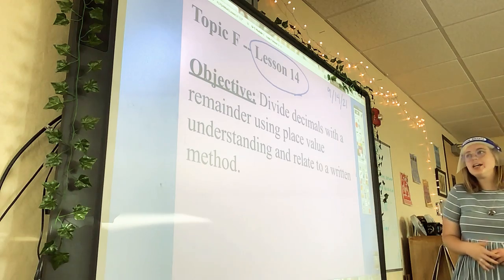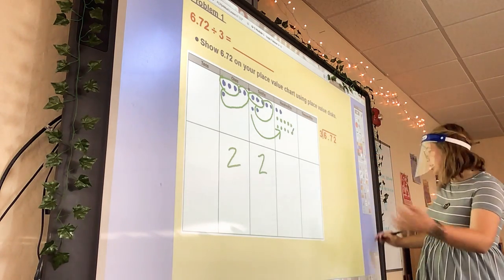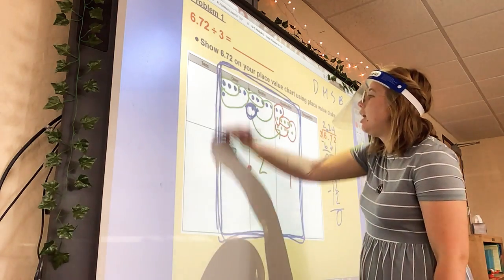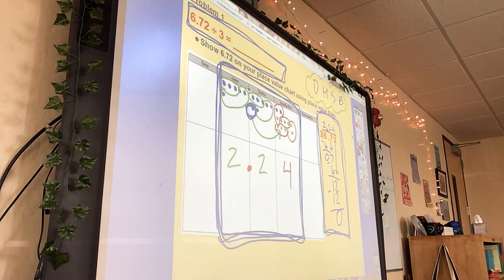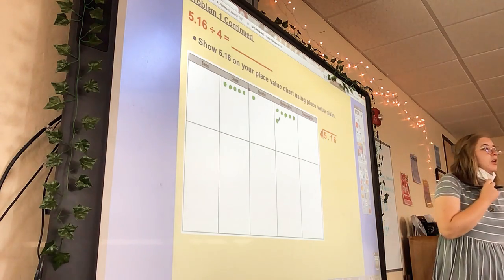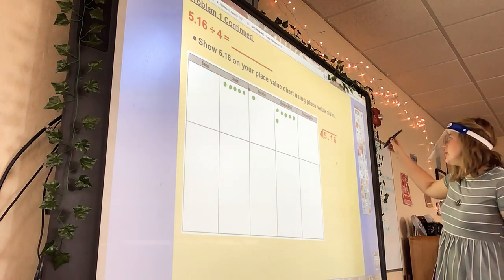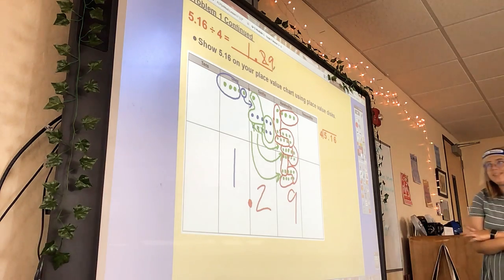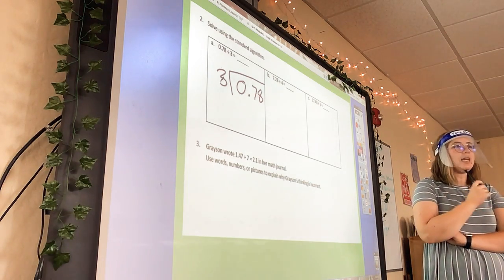5th Grade Math - 9/14/21